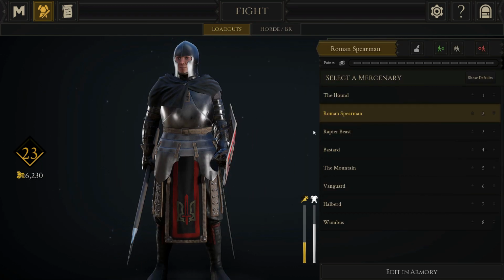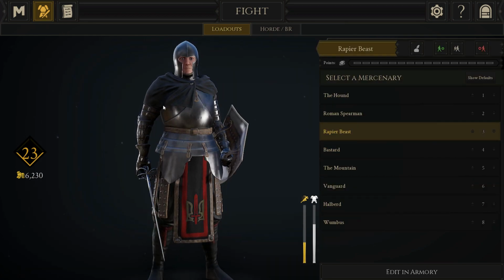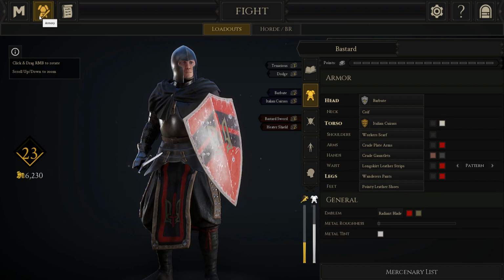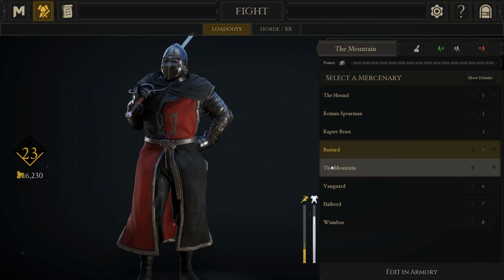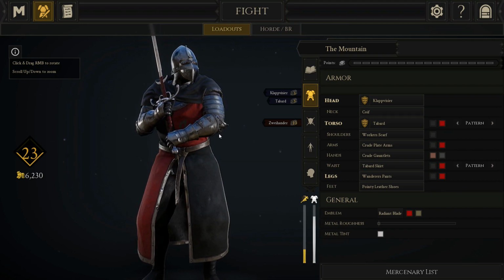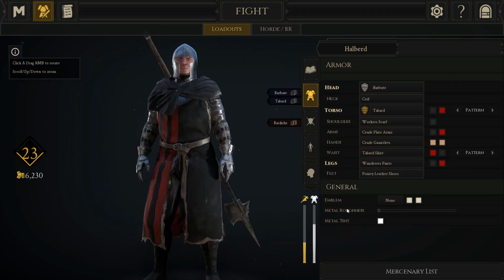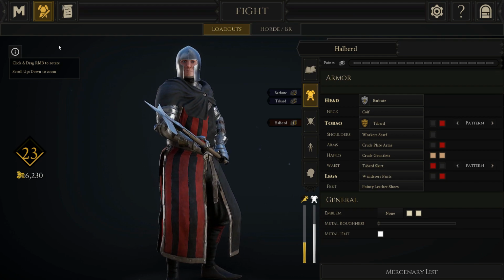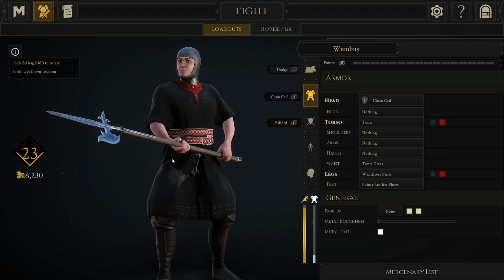Mordhau with The Hound! - My Classes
A short video describing the classes that I use in mordhau! My favorite class is named the hound, thus the name of the video. I also think I have finally fingured out why my video quality was so terrible. The videos should be much better from here on out!

Upcoming content includes a detailed guide on fighting in Mordhau, top ten clips and much more before the game releases.

Catch me on twitch playing Mordhau, Tarkov and various other titles in the FPS and survival genres